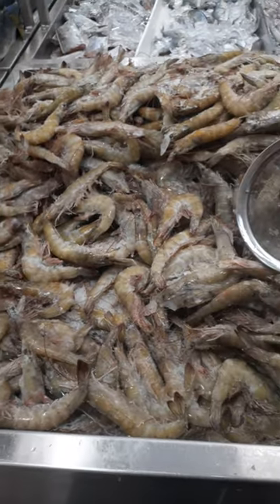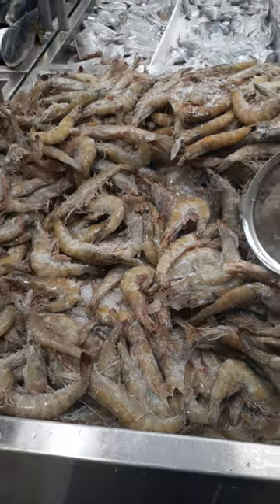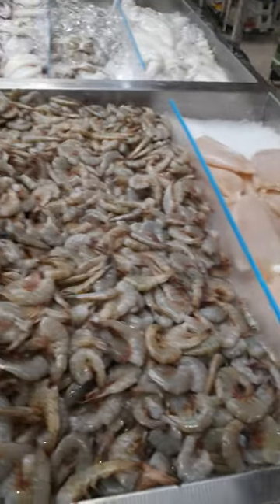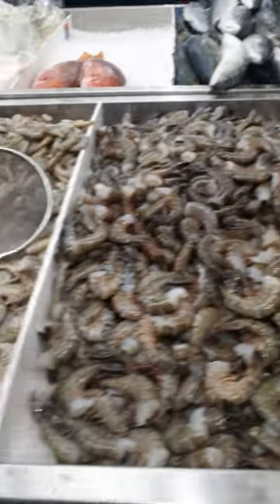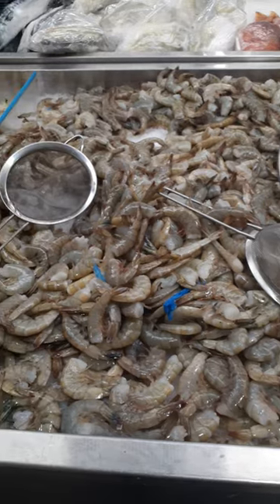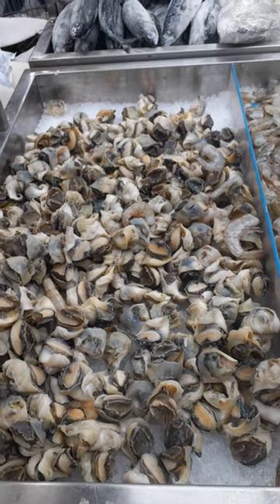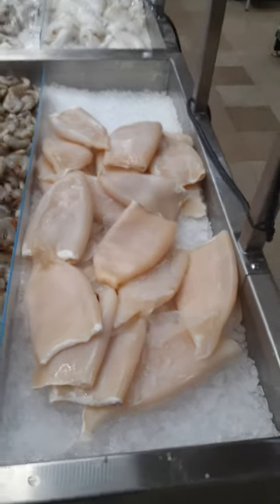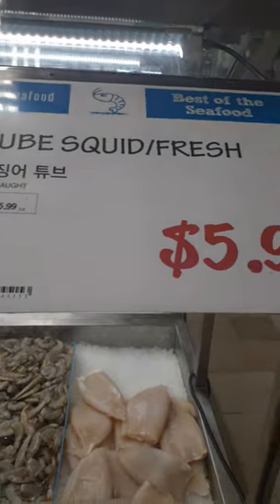WHAT IS CONCH MEAT???